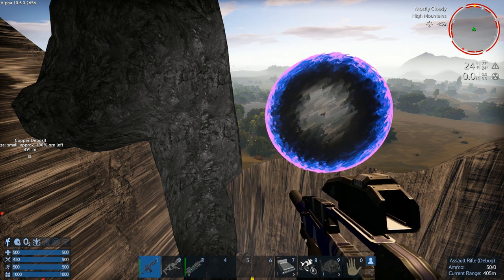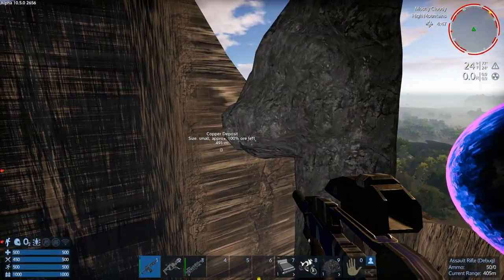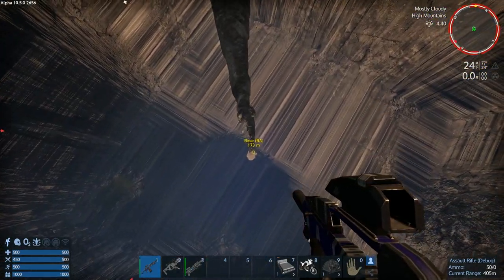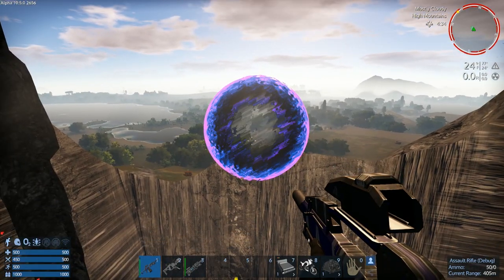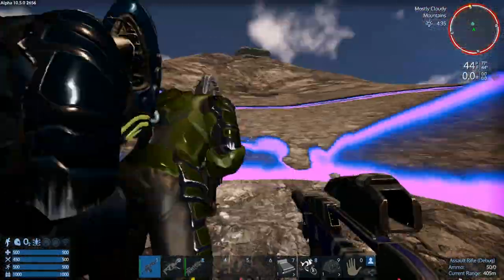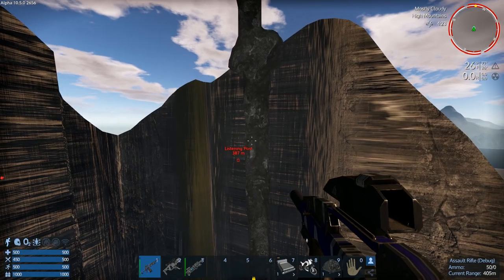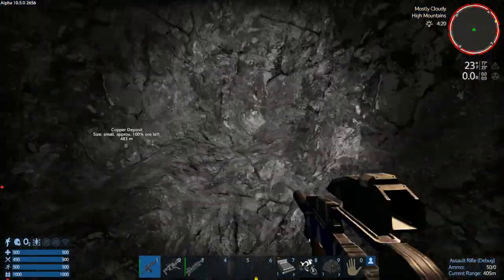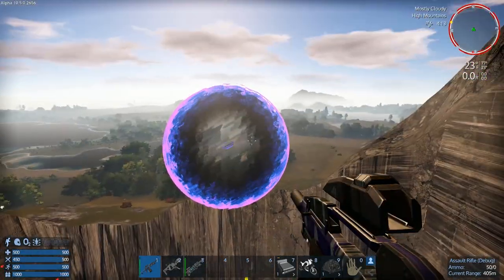Zirax core hacking tool range: Greater than 88m, less than 170m.